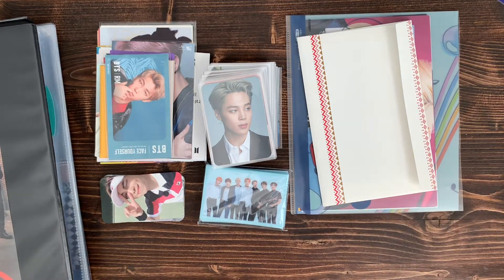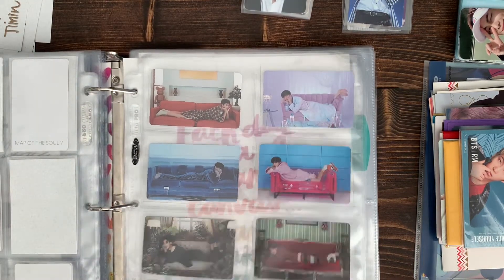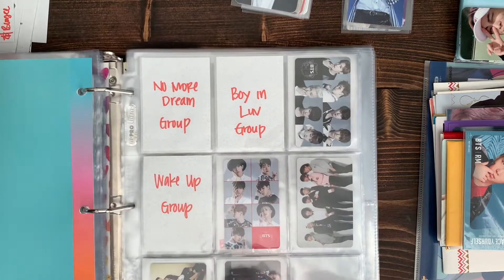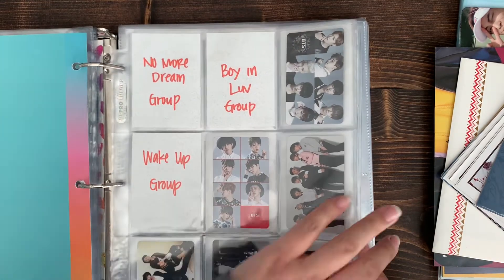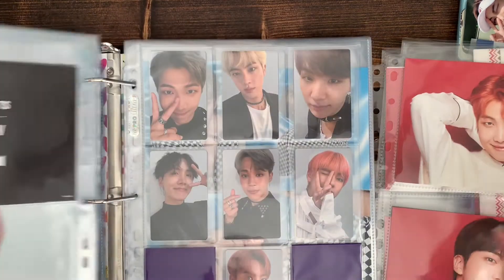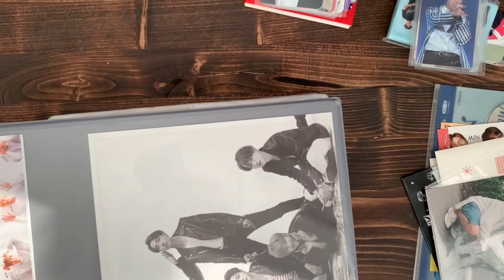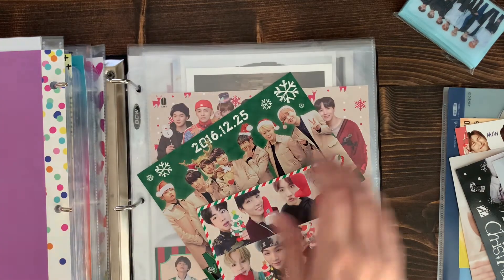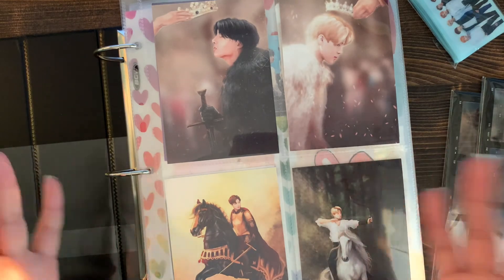Not so long, long BTS organize with me photocards.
Hi, hope you are all doing well.
I tried to make it a quick video but its almost an hour long. Oops!